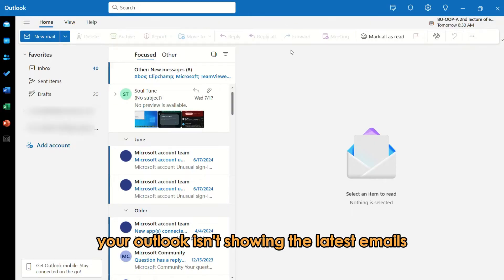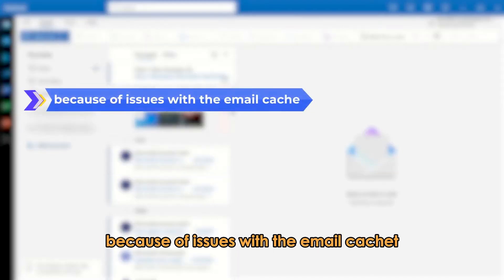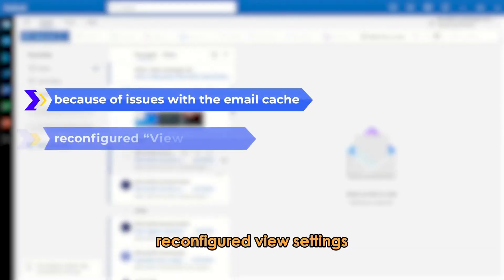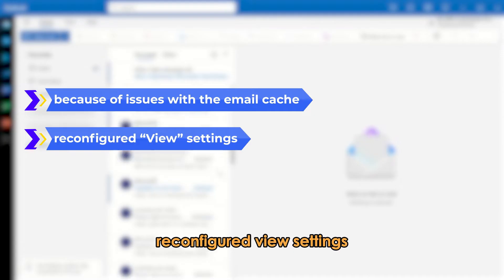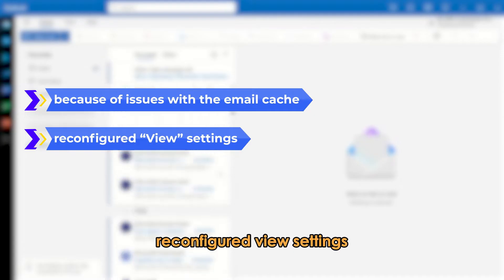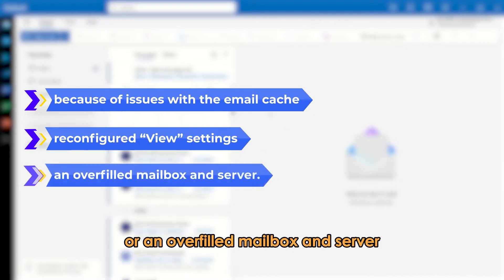How To Fix Outlook Not Showing New Emails (Why Is Your Outlook Not Showing Recent Emails?)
How To Fix Outlook Not Showing New Emails (Why Is Your Outlook Not Showing Recent Emails?). In this video tutorial I will show you how to fix Outlook not showing new emails.

Your Outlook isn’t showing the latest emails because of issues with the email cache, reconfigured “View” settings, or an overfilled mailbox and server. To fix these,
Clear the email cache.
 Save any work on Outlook, press "Windows + R," and type "%localappdata%\Microsoft\Outlook\RoamCache," then hit "Enter."
 Press “Ctrl + A” to select all the files, then hit “Delete.”
 Click “Yes” when prompted to confirm the deletion.

Change the “View” settings.
 Open the Outlook app and tap “View.”
 Click “View Settings” and tap “Reset current view.”
 Click “Yes” when prompted.

Clean your mailbox.
Emails you delete remain on the server if you enable the option to leave a copy of these messages in the server in the POP3 account settings. To clean out your mailbox, disable this option first. Here's how:
 Open your Outlook app and click “File.”
 Go to “Info,” then select “Account settings.”
 Select “POP3” and tap “Change.”
 Select “More settings,” then “Advanced.”
 Finally, uncheck “Leave a copy of email messages on the server.”
Once done, return to “File” and click “Info.” Go to “Mailbox settings” and click “Tools.” Tap “Mailbox cleanup,” then “Empty.”